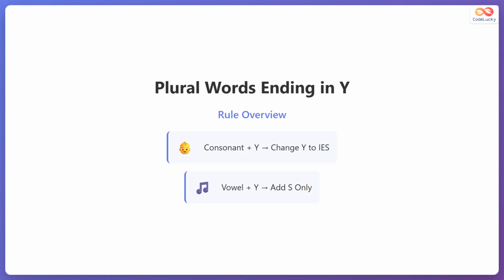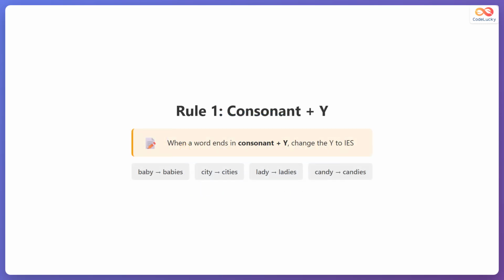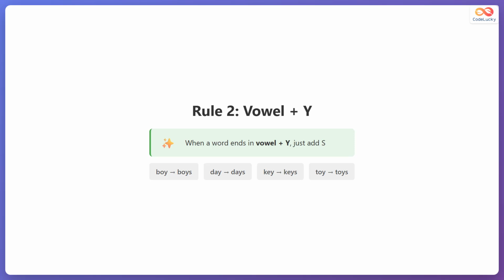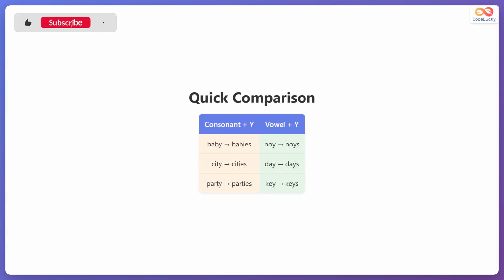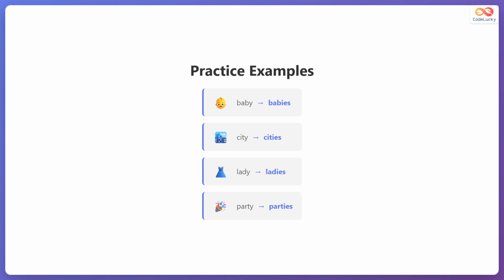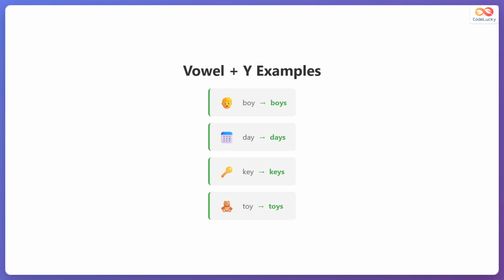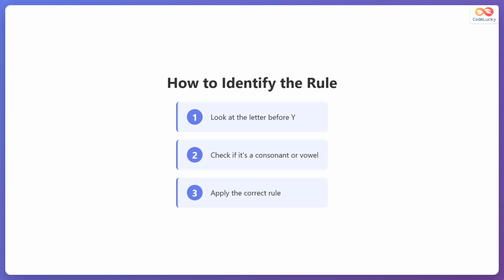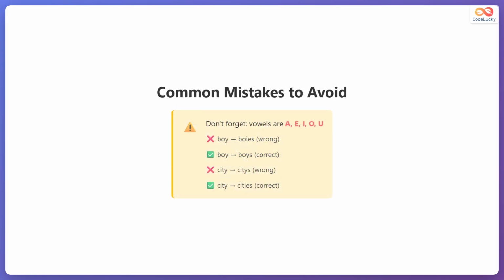Plural Words Ending in Y | English Grammar Rules for Beginners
Learn how to make plural nouns that end in Y! 📚

In this English lesson, we cover two simple rules for pluralizing words ending in Y:

✅ Rule 1: Consonant + Y → Change Y to IES
Examples: baby→babies, city→cities, lady→ladies

✅ Rule 2: Vowel + Y → Add S Only
Examples: boy→boys, day→days, key→keys

This beginner-friendly lesson breaks down each rule with clear examples and practice. By the end of this video, you will confidently know how to form the correct plural for any word ending in Y.

Perfect for English learners starting from scratch! Watch, learn, and practice these essential grammar rules. 🎯

Chapters:
00:00 - Plural Words Ending in Y - Rule Overview
00:25 - Rule 1: Consonant + Y
00:48 - Rule 2: Vowel + Y
01:09 - Quick Comparison
01:32 - Practice Examples
01:53 - Vowel + Y Examples
02:14 - How to Identify the Rule
02:36 - Common Mistakes to Avoid
02:58 - Outro